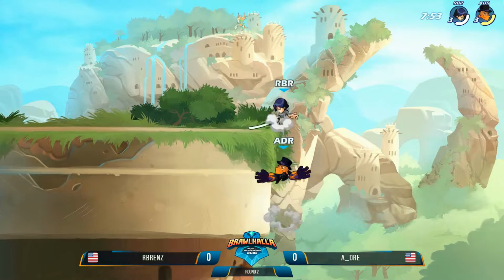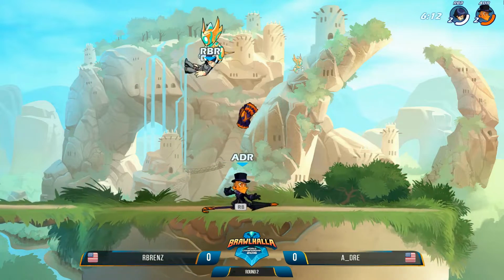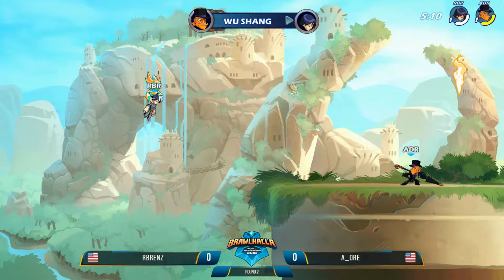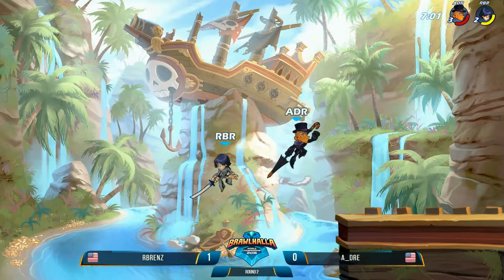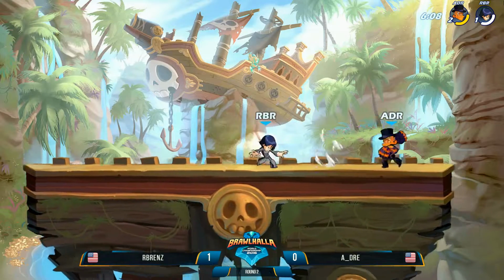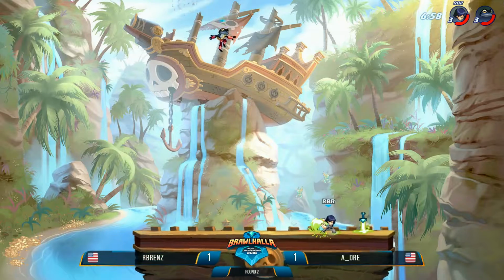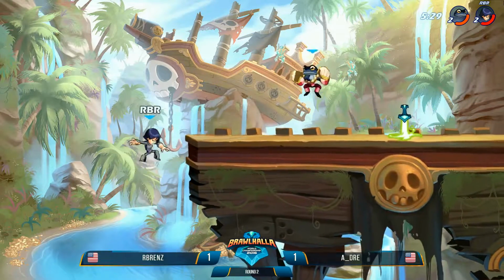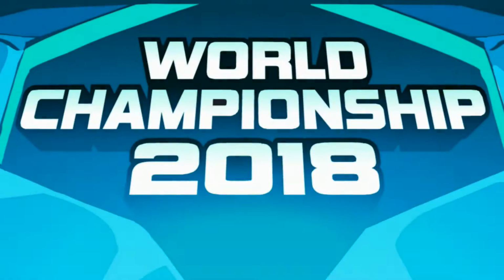Brawlhalla World Championships 2018: 1v1 Pools: RBRenz vs A_Dre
DATAFGC Presents Dreamhack 2018